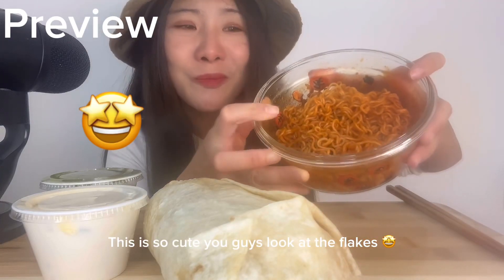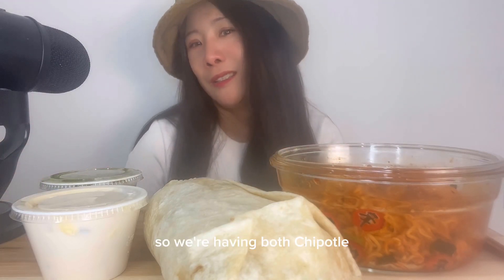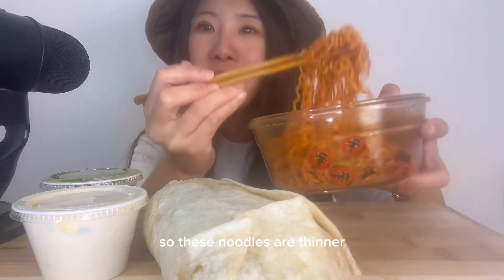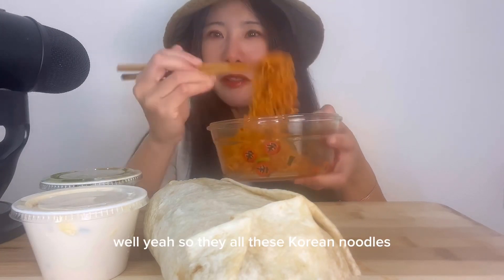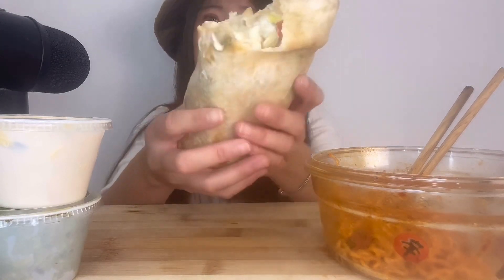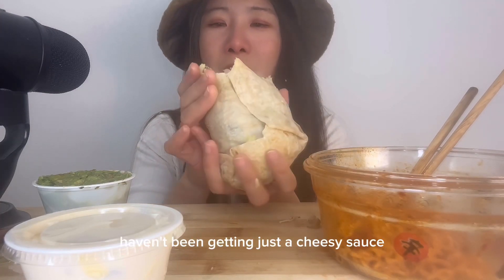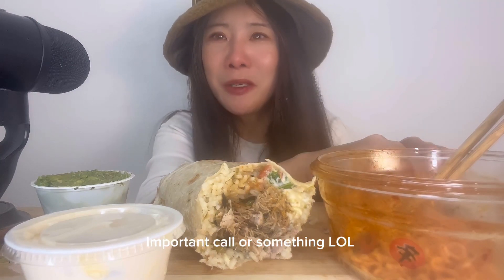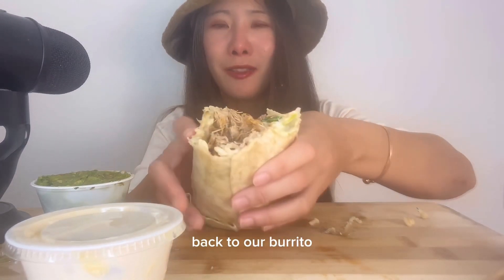SHIN RAMEN STIR-FRY⁉️🤔🤔| CHIPOTLE 🌶️🌶️😋😋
Welcome to or back to my channel 😀Today I am trying a stir fry SHIN RAMEN 🍜 but the dry kind. Join me to find out how it tastes and I also enjoy a big fat Carnitas burrito 🌯 on the side 🥳🥳
I’ll catch you in my next one ❤️❤️
love you guys😘😘sending you love xoxo💋